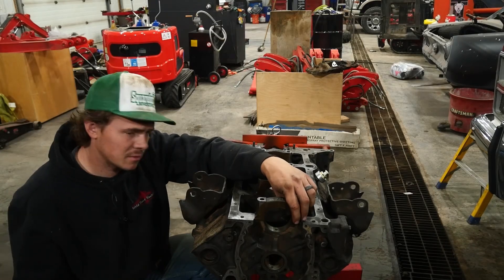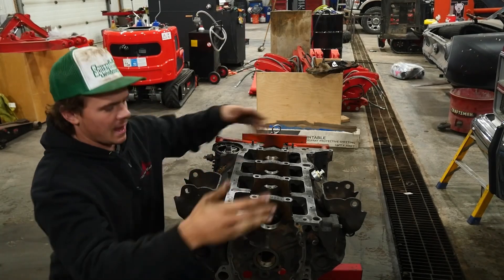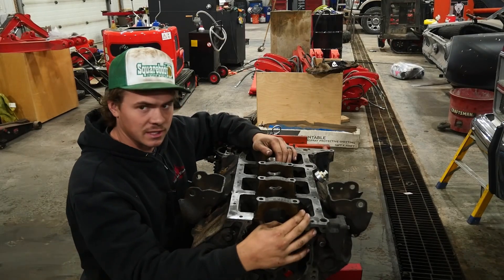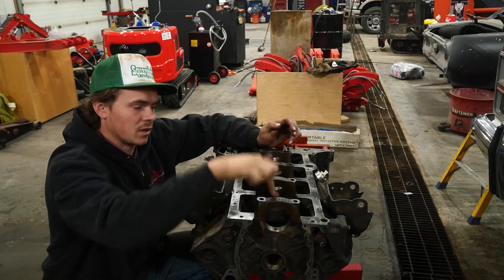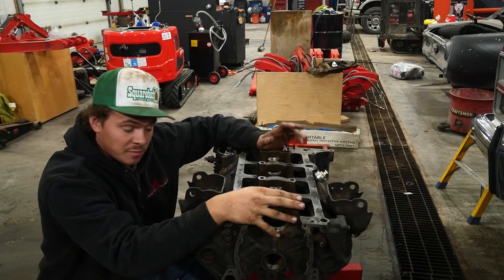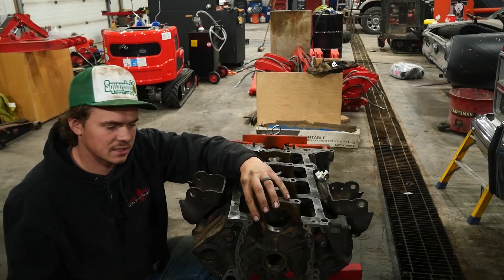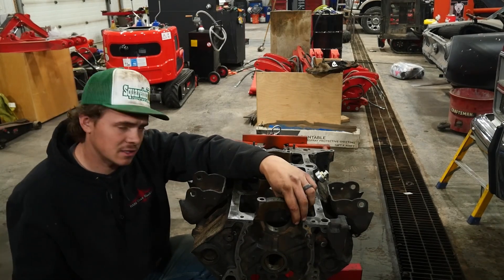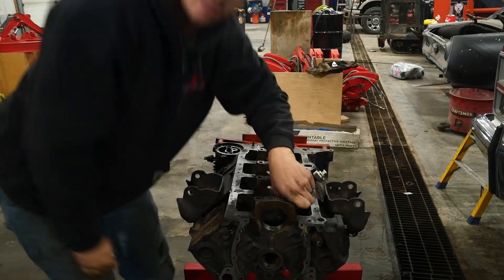How to: Find Main Crank Bearing Cap Order Orientation on an Engine If They Aren’t Stamped (EASY)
Quickly find the orientation of of your main bearing caps if they have been confused or misplaced. Or if you forgot to pre stamp them. I am not a professional but this will likely help you. Thanks guys. This will work on any engine